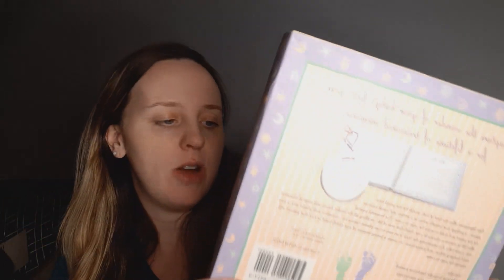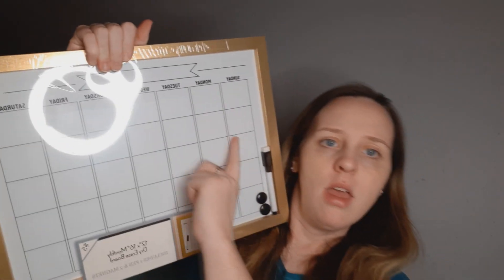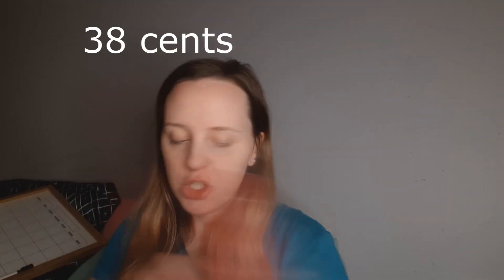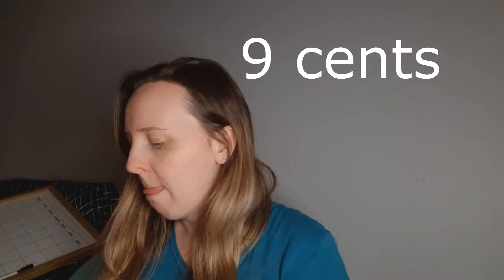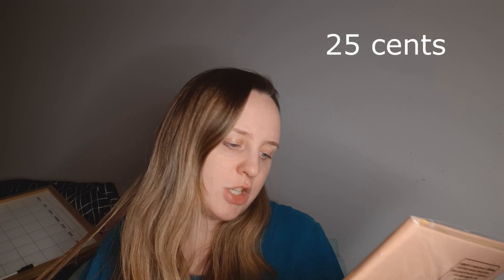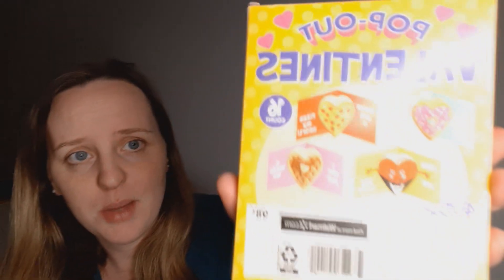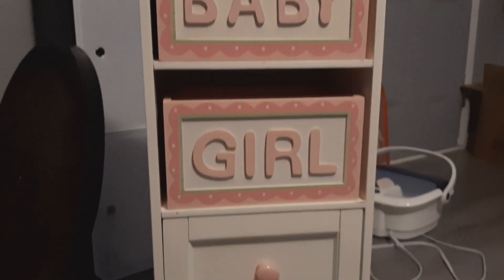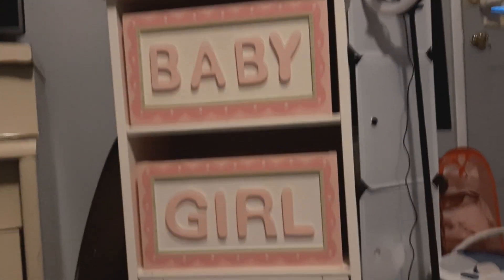Collective Haul| MommyDani2